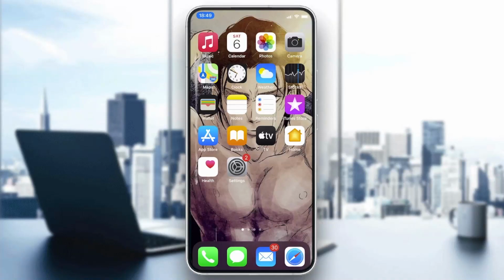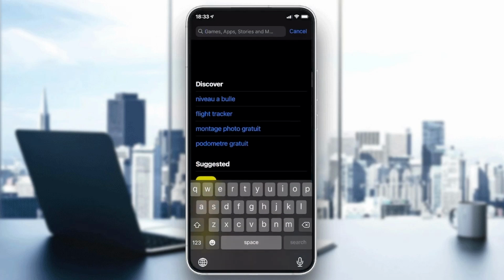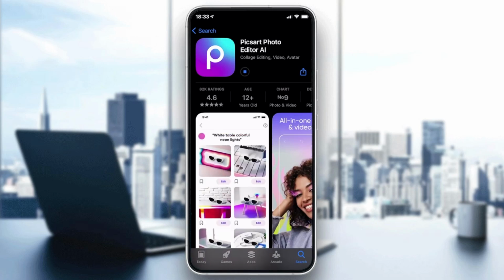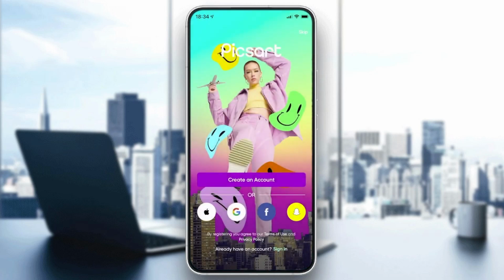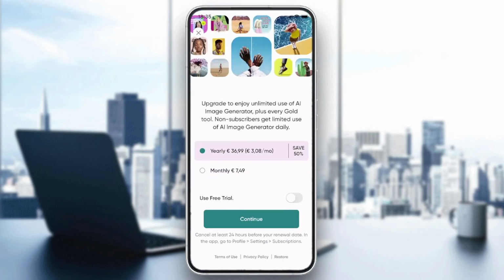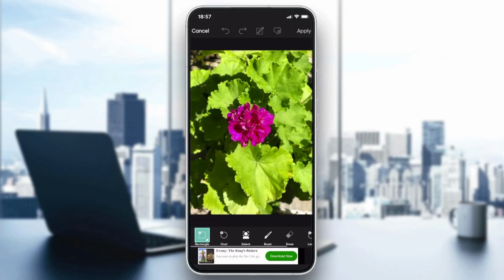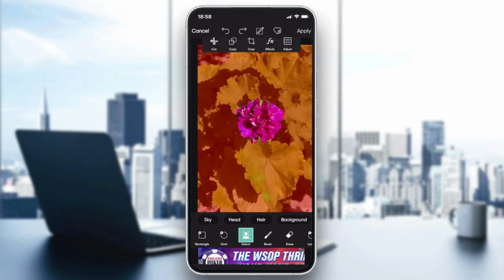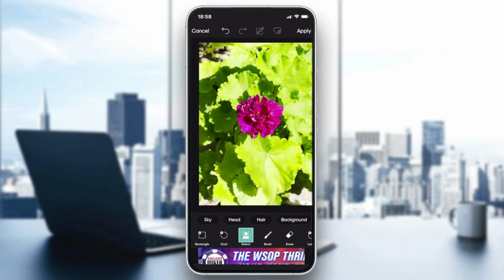How To Edit Background Picsart Tutorial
Today we talk about edit background picsart,picsart tutorial,picsart editing tutorial,picsart background change